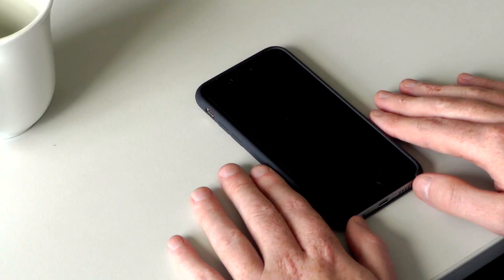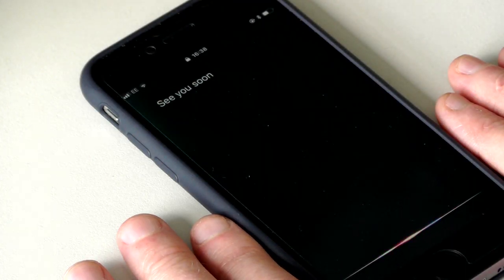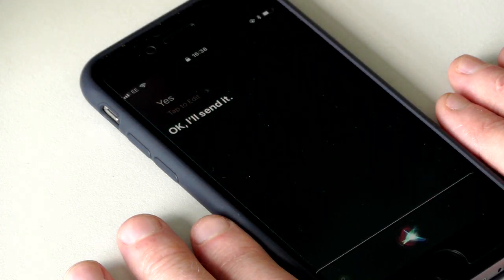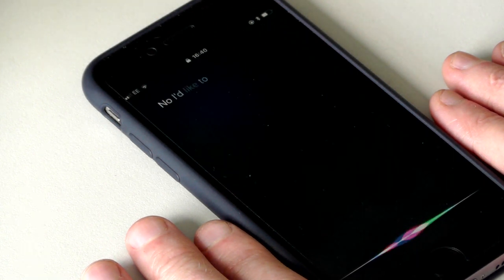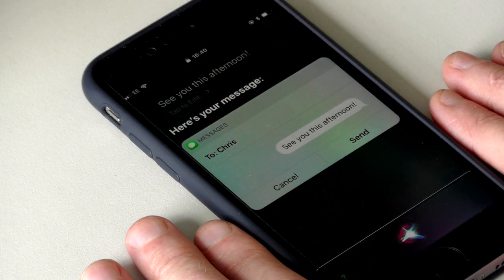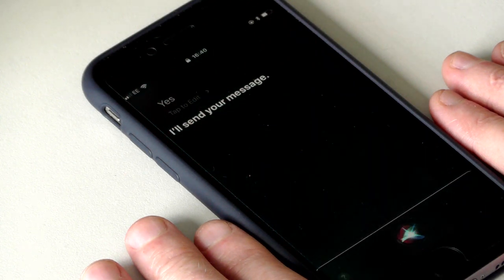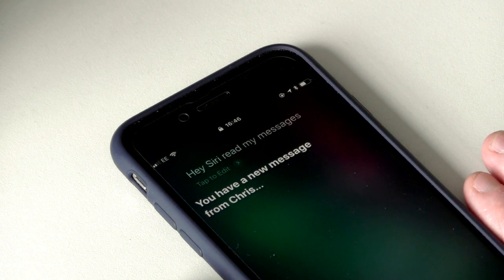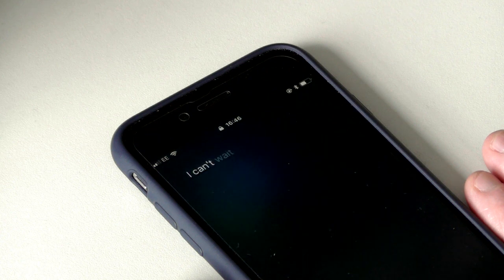Sending texts with VoiceOver and Siri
Briefly demonstrating how blind and partially sighted people can send text messages using VoiceOver and Siri on Apple iPhone, iPad and iPod Touch iOS devices.